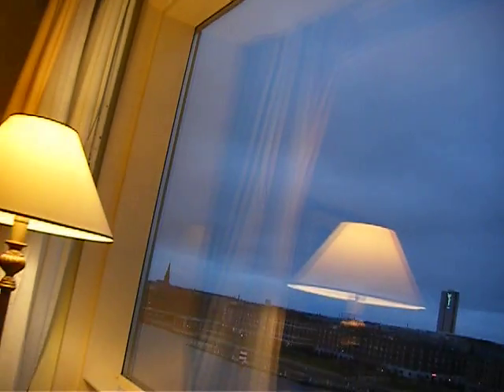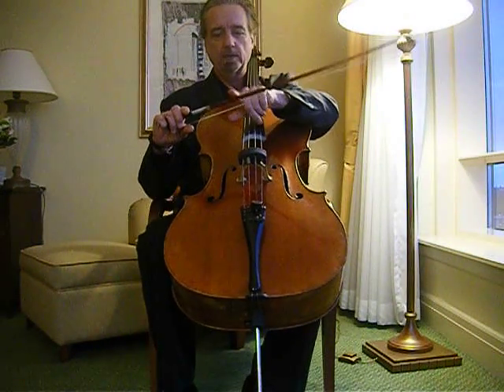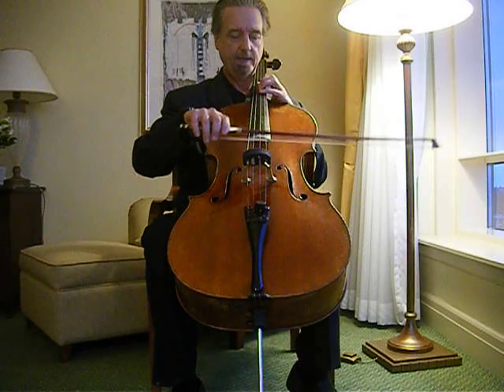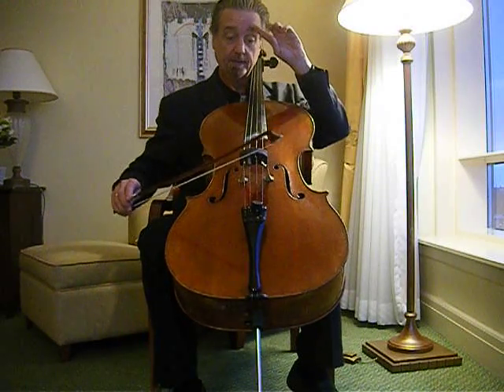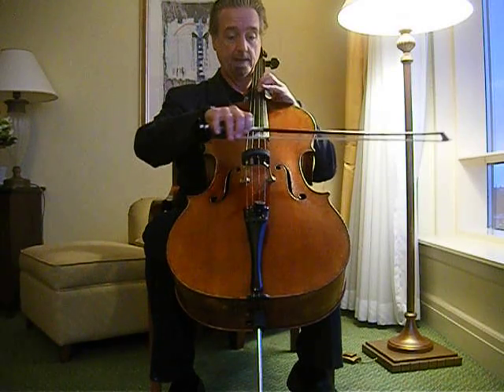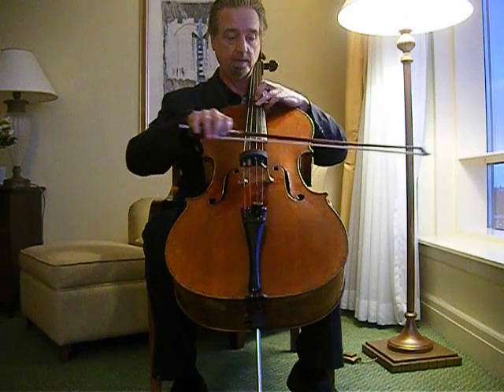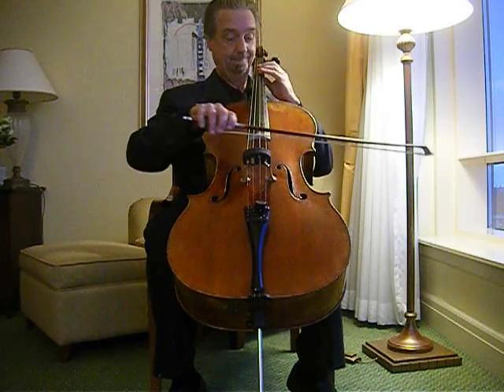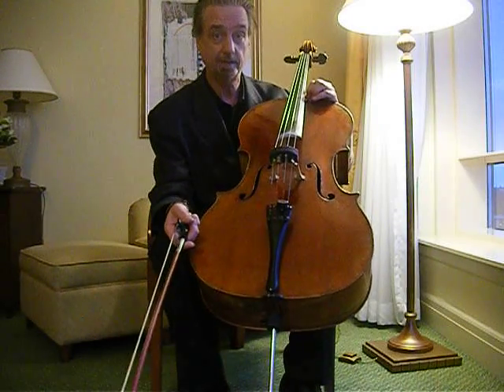Talk 88: One Quarter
Next video: Talk 89- Three Quarters

About this video:
The area one-quarter of the way from the frog is a place in the bow where two important strokes are possible simultaneously.